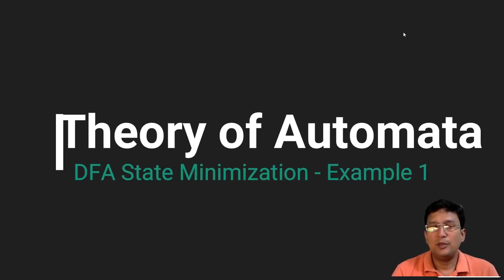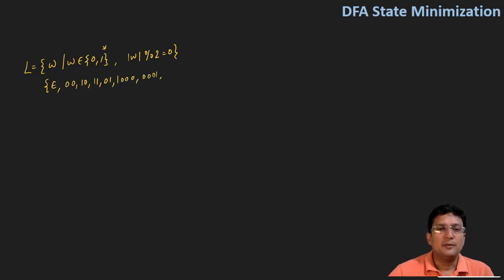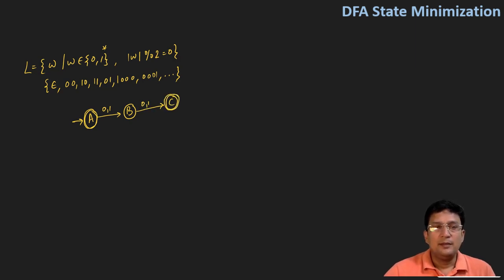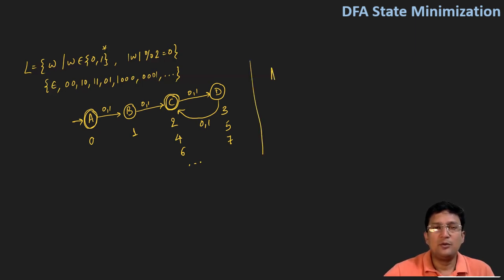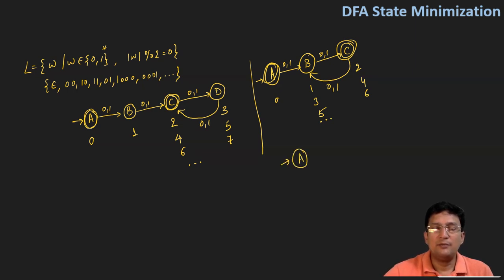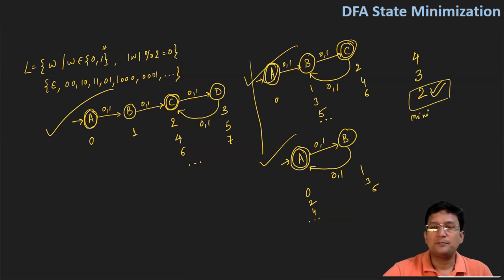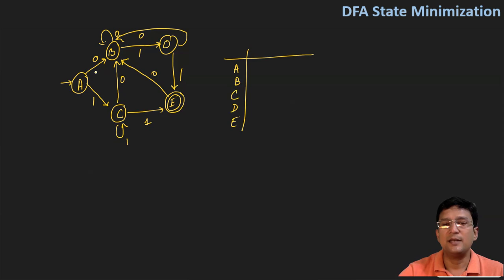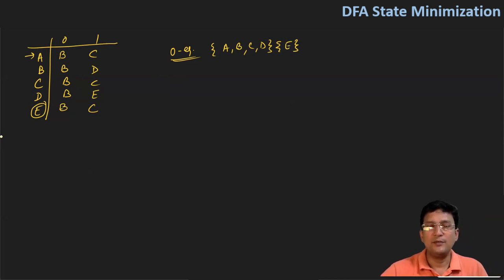DFA State Minimization - Example 1